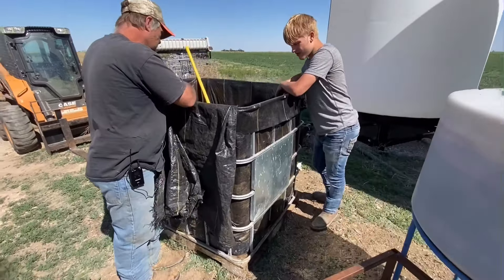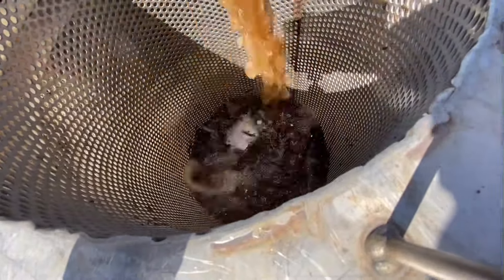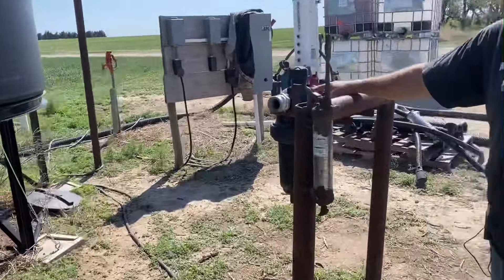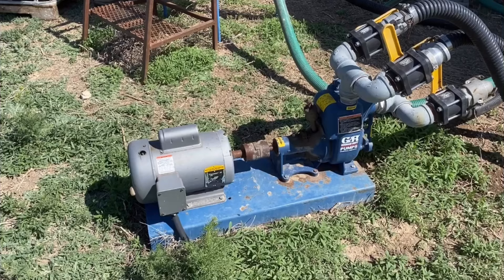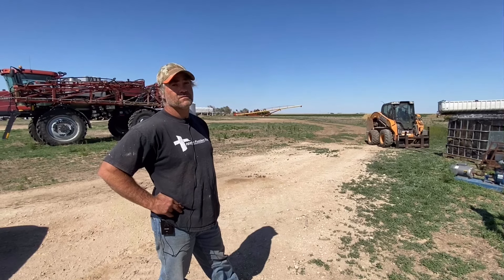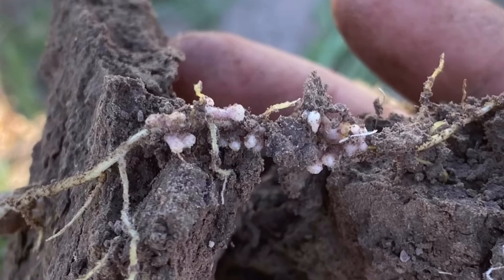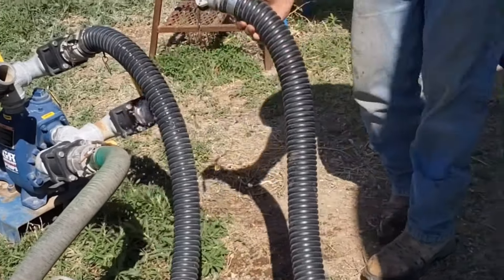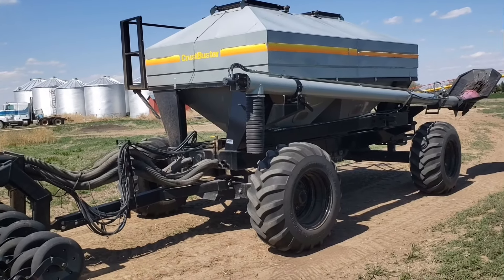How to apply compost extract on your farm. A great way to increase soil health.